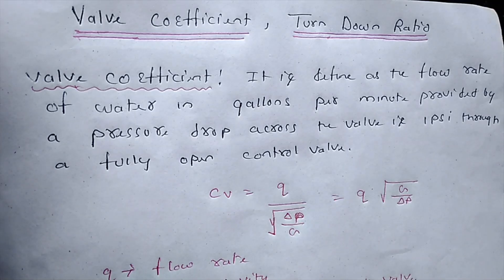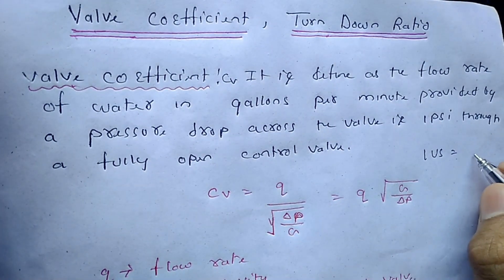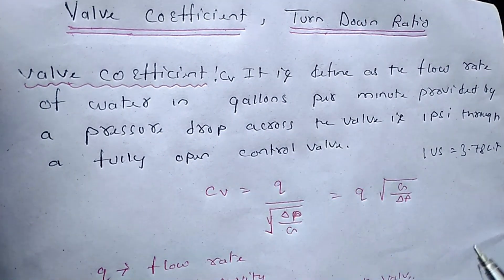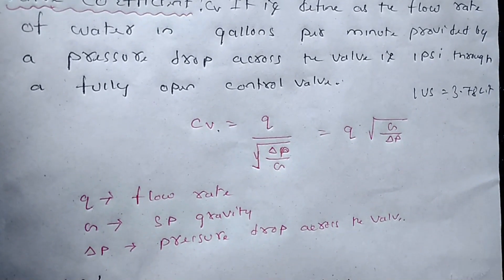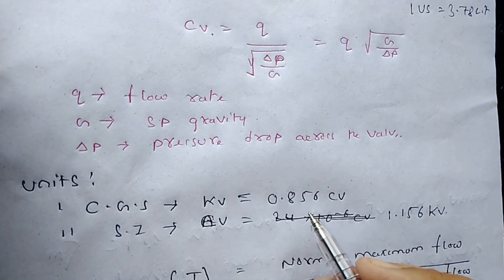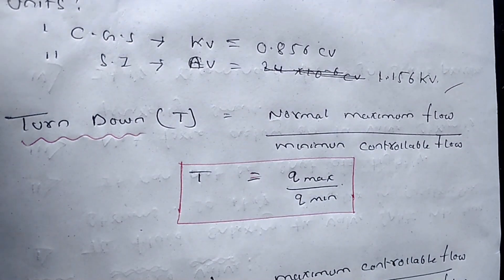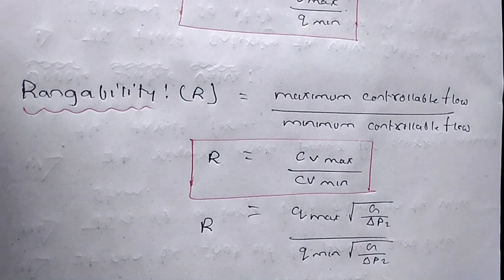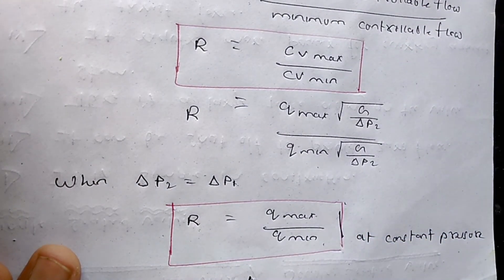Valve Coefficient , Turn Down Ratio , Rangeability Of a Process.| Process Control.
Hello friends in this video we are going to see what is valve coefficient, turn down ratio and rangeability of a process .